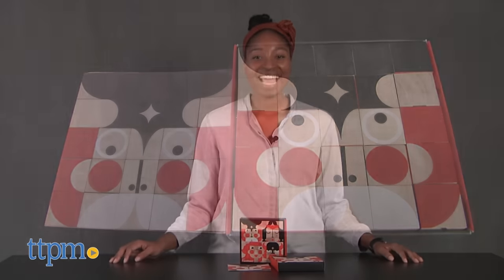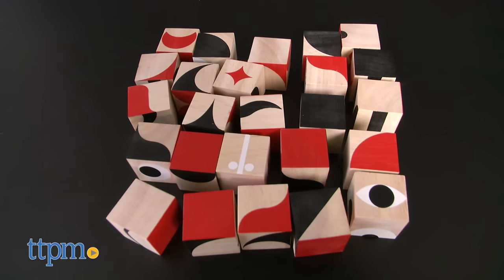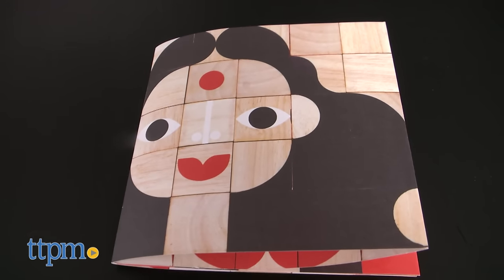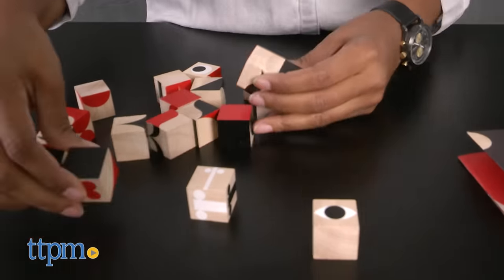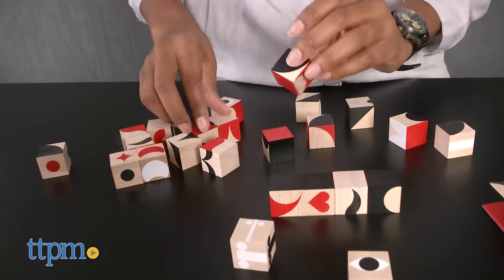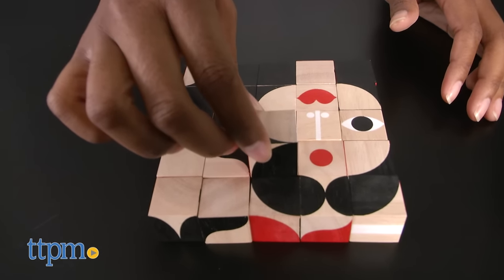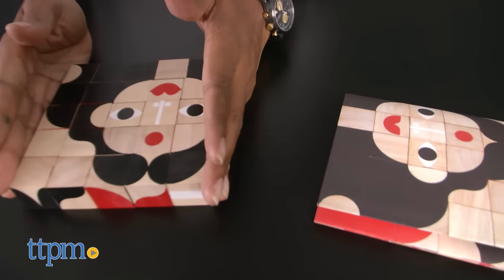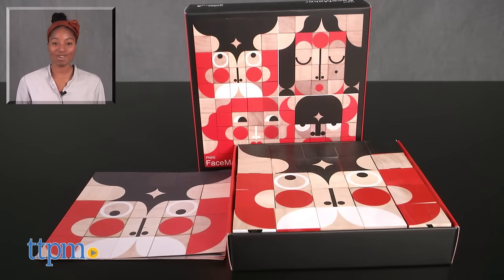Mini FaceMaker from Miller Goodman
Make faces with Miller Goodman's Mini Face Maker! Make thousands of faces with this unique wooden block puzzle set! Cowboy, Queen, Viking, the possibilities are endless! For full review and shopping info

Product Info: Get ready for a face-off with Miller Goodman's Mini Face Maker for ages 4 and up. This unique puzzle set comes with 25 hand-printed wooden blocks made out of rubberwood and a face illustration booklet. Make thousands of faces with these cool blocks which have different designs on each block side. Create a cowboy, queen, viking, make your own face, and many more! The face-making possibilities are endless! Kids will love this unique puzzle set, making all of the mini faces, and using their creativity to come up with their own faces. Each block size is about 1 inch and comes in a nicely-designed, sturdy box, which makes this set portable and more tactile for smaller hands. It’s a great travel companion or stocking filler.